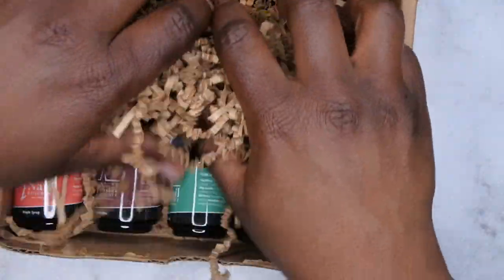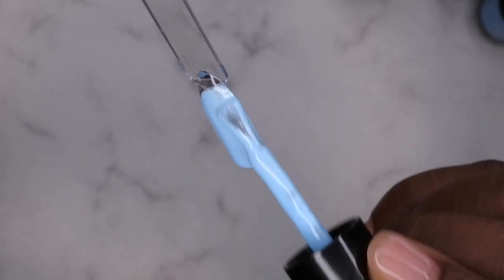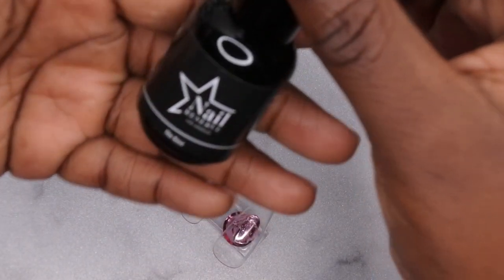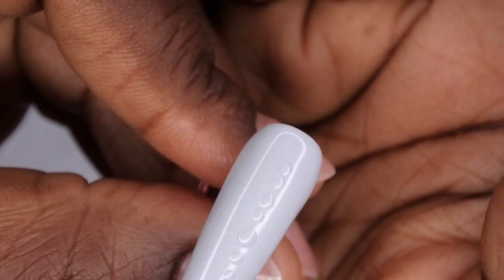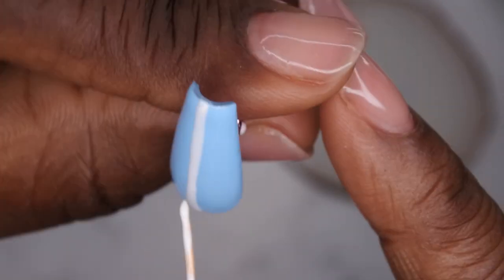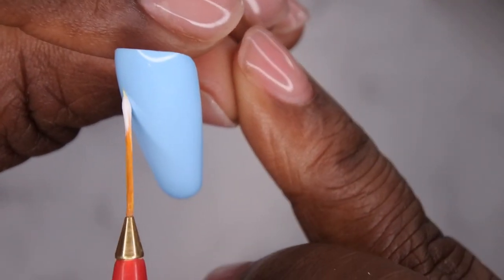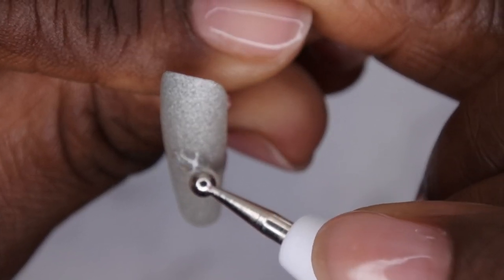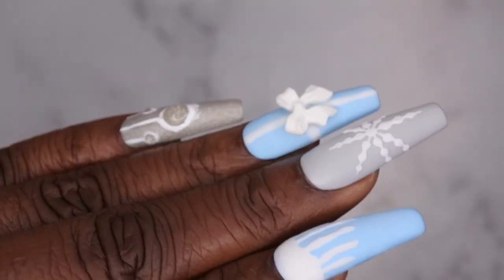Trying Christmas Nail Art Trends | Christmas Nails | Snowflake Nails | Nail Reserve Gel Polishes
Hello Happy people, today I'll be making some Christmas nails and trying out different nail art trends with @nailreservela8605 gel polishes. Let me know what your favorite nail was in the comments below!

A huge thank you to my Happy Family, thanks for being so amazing! 💕

Full cover coffin tips
Gel base and top
Clear Acrylic
White Acrylic
Dotting Tool
Nail Art Brushes
Nail Art ring: NICENEEDED 4 Pcs Mini Nail Art...